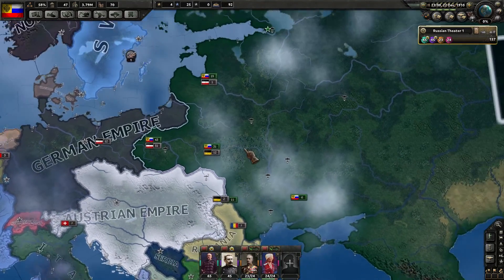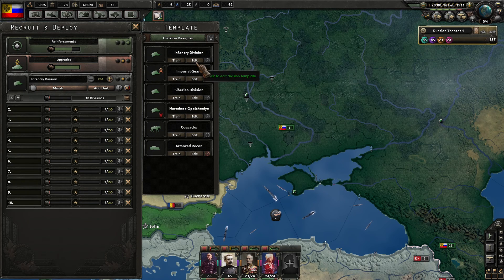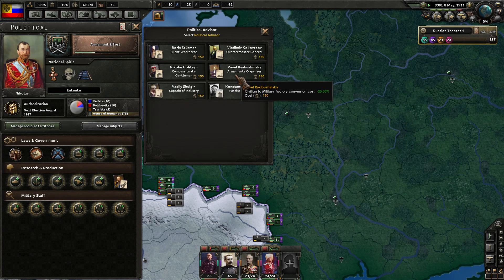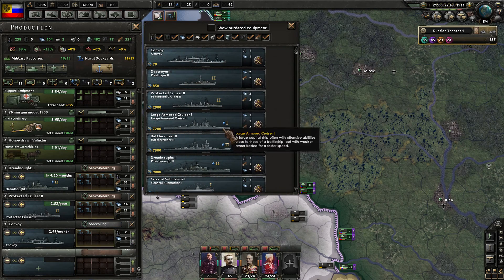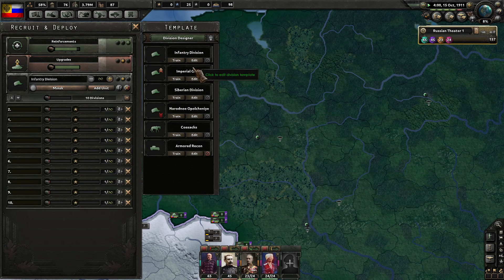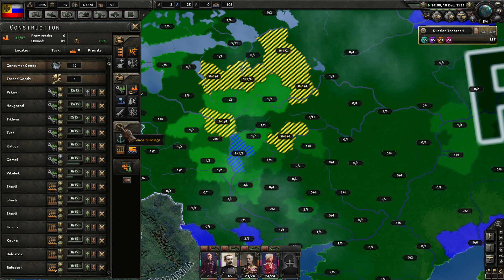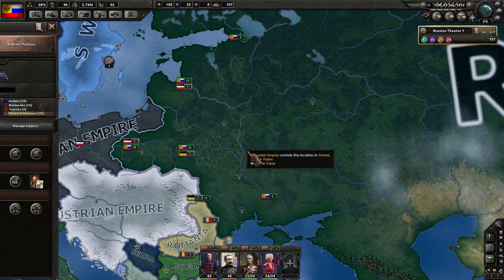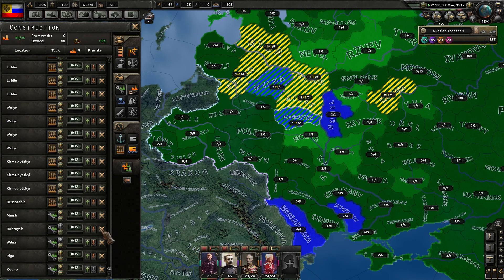Hearts of Iron 4 - Great War Mod - Russian Empire - Episode 2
Hearts of Iron 4 - The Great War Mod - Russia - Episode 2

Hearts of Iron IV: The Great War, an overhaul mod for Hearts of Iron IV, puts you in the position of one of the countries of the world in World War One's time period. In an era where the stakes were high and risks even higher, you'll have to tread lightly when it comes to diplomacy. A single mistake or a single bluff gone too far could mean the deaths of millions.